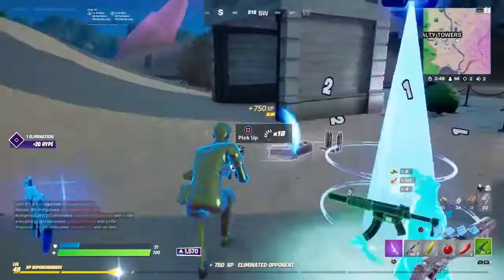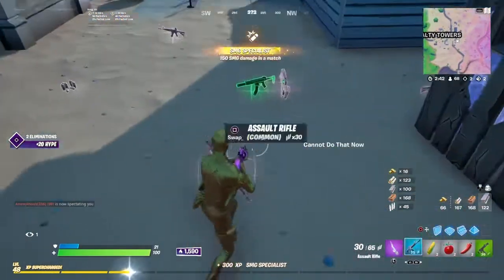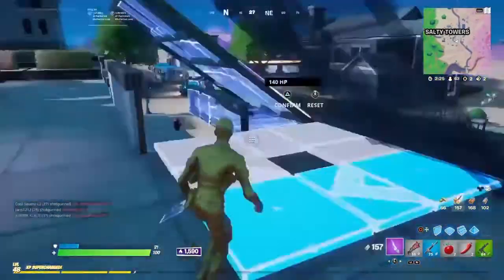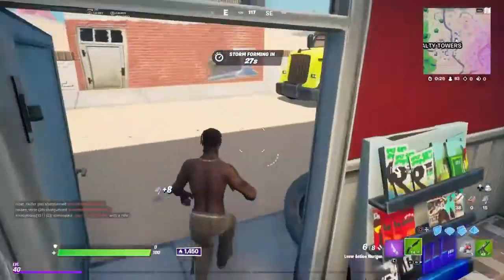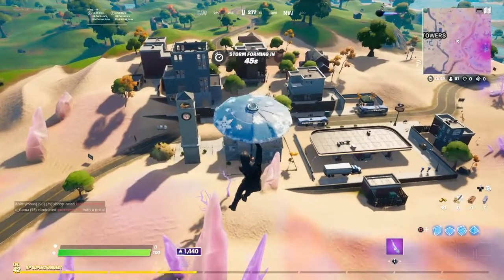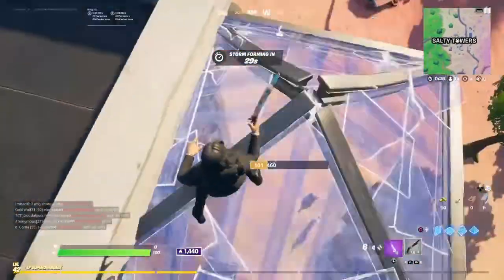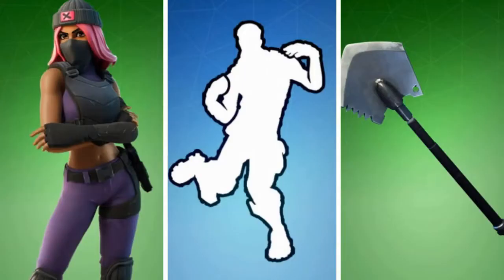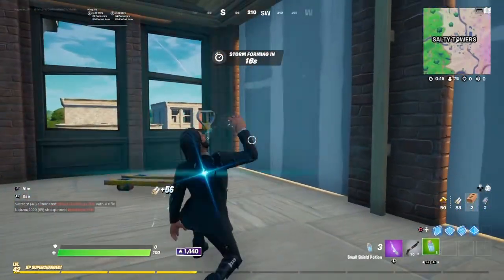Fortnite February 19 Item Shop Predictions | Fortnite Item Shop Predictions February 19th 2021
fortnite Battle Royale live ps4 deutsch,
Fortnite live ps4 clan,
Fortnite live ps4 clan tryouts,
Fortnite ps4 come join,
Fortnite comat bro,
Fortnite live eu,
Fortnite live Europe servers,
Discord scrims,
Fortnite open lobby,
Fortnite live stream,
Fortnite 1v1s,
Custom gAmes with subs,

Fortnite custom Match,
Fortnite custom matchmaking,
Fortnite custom scrims,
Fortnite custom matchmaking live,
Fortnite custom scrims live,

Fortnite live ps4 na east,
Fortnite live ps4 right now,
Fortnite live scrims,
Fortnite live ps4 stream snipe,
Fortnite live ps4 1v1,

Fortnite live stream ps4 builder pro,
Fortnite live stream ps4

Combat pro,
Live ps4 clan,
Ps4 clan tryouts,
Eu,
Europe servers,